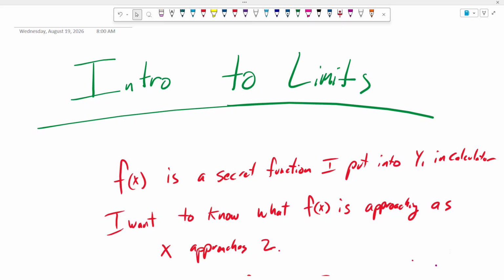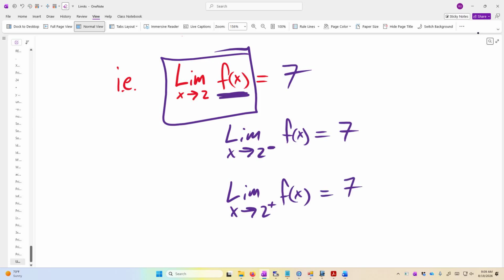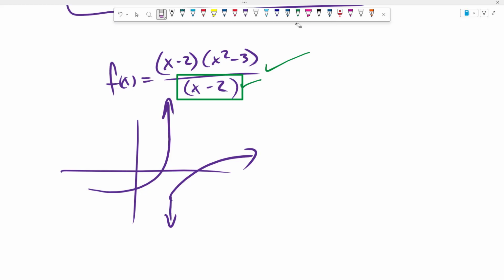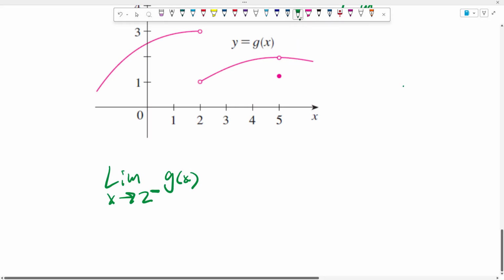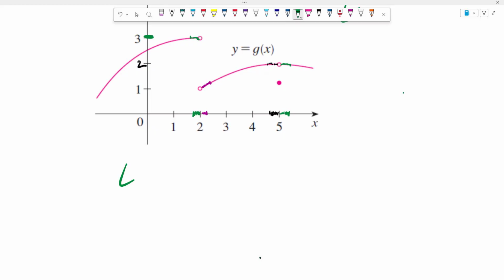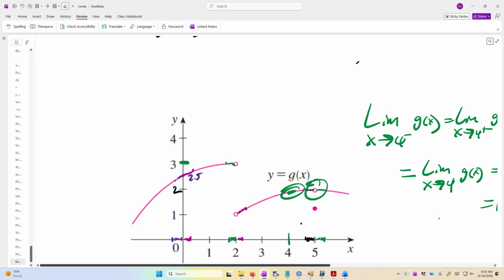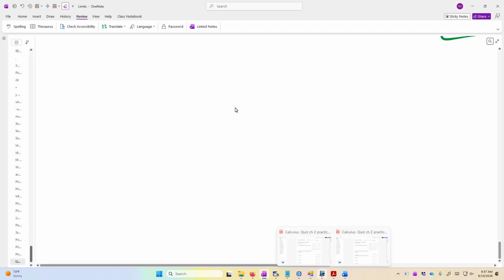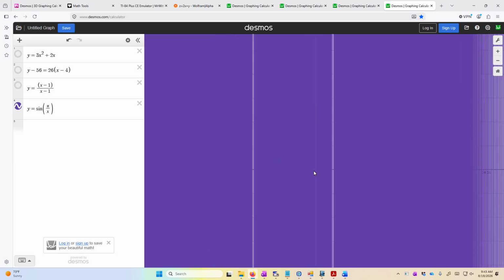AP Calculus AB — Limits from Tables and Graphs | Lesson Review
Use tables and graphs to evaluate one-sided and two-sided limits; distinguish a limit from a function value; and recognize removable, jump, infinite, and oscillating discontinuities.

Chapters
0:00 What a Limit Measures
3:24 Left-Hand, Right-Hand, and Two-Sided Limits
7:18 Holes, Vertical Asymptotes, and Rational Functions
12:55 Read Limits from a Graph
15:03 Limits, Function Values, and Continuity
21:44 A Hole Hidden by Graphing Technology
23:03 Jump Discontinuities and One-Sided Continuity
26:57 Infinite Limits with tan x
29:09 Oscillation: sin(pi/x) Near Zero
31:50 Lesson Summary

Course: AP Calculus AB